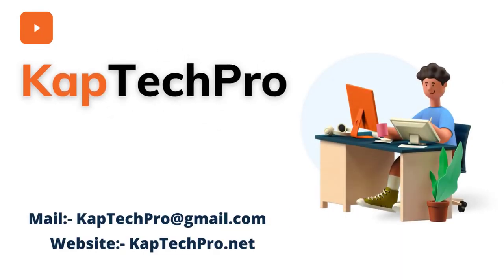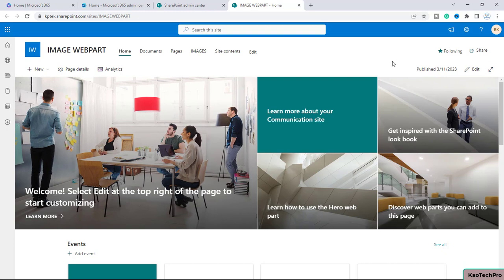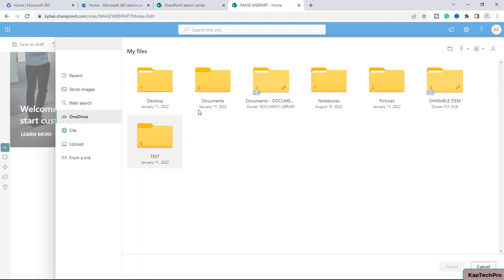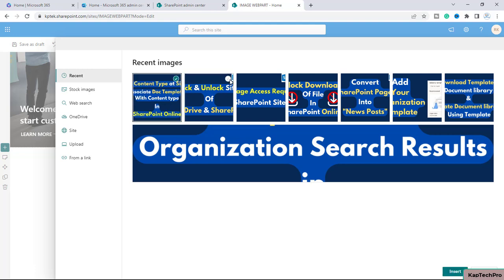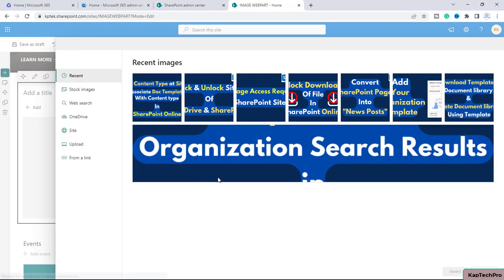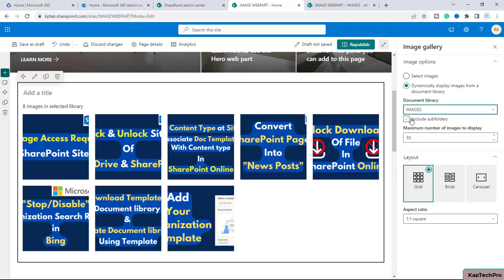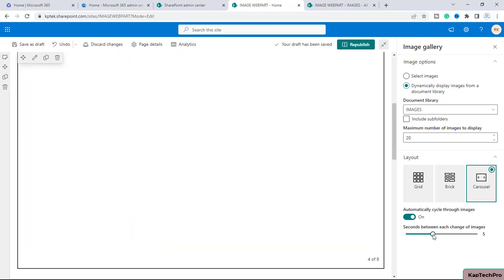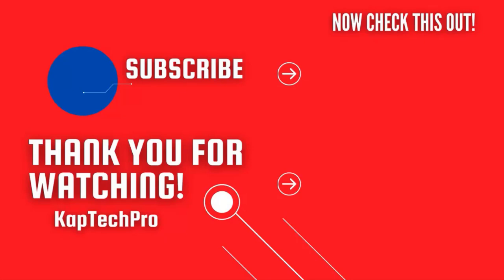Adding Images To SharePoint Page Using Image Gallery Webpart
In this video tutorial of Adding Images To SharePoint Page Using Image Gallery webpart by Journey With Nature,
you will see How to add images to your SharePoint page using the Image Gallery Web Part.

After watching this video you will come to know how we can add images to SharePoint page using image gallery webpart.

Watch video till end and you will come to know how we can dynamically display images in the image gallery web part.

Image gallery webpart in sharepoint online gives you the way to enter images to show up in Sharepoint page.

You can later edit image in SharePoint image gallery web part if you want.